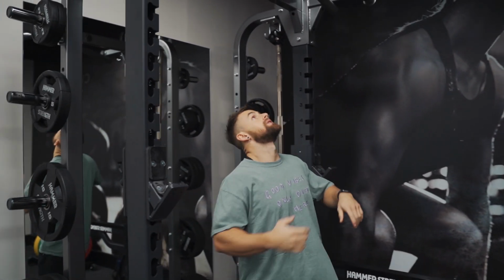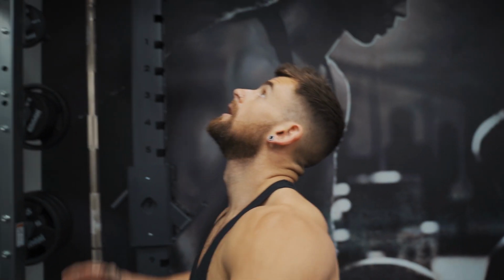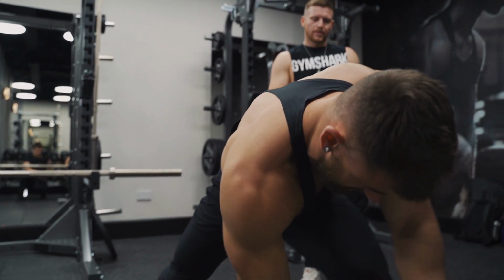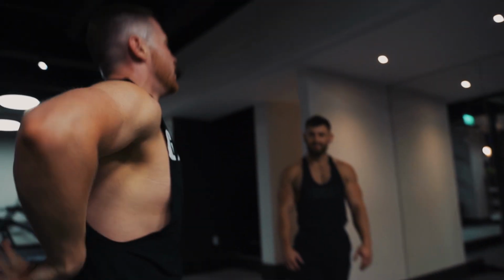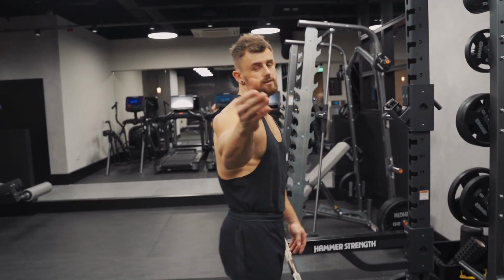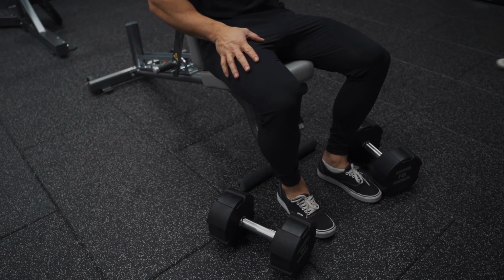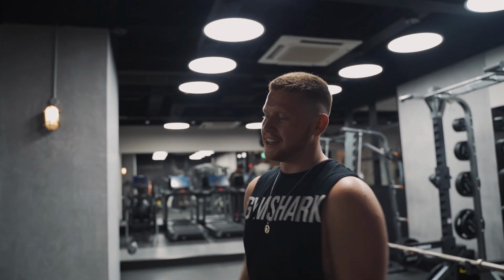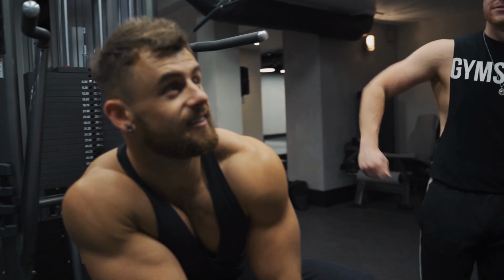Training with Behzinga (Causing Ethan Payne) | Nathan McCallum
Equipment:
Camera - Sony A7iii & Sony a6500
Lens - Tamron 28-75mm f/2.8